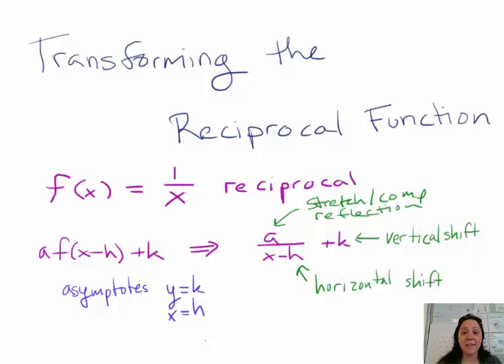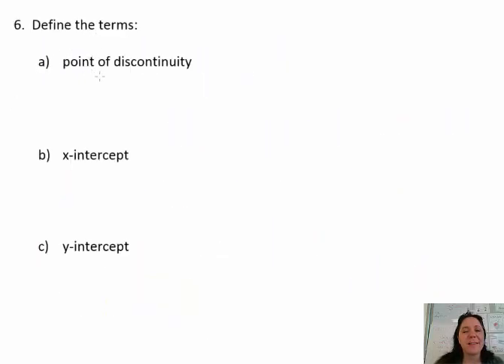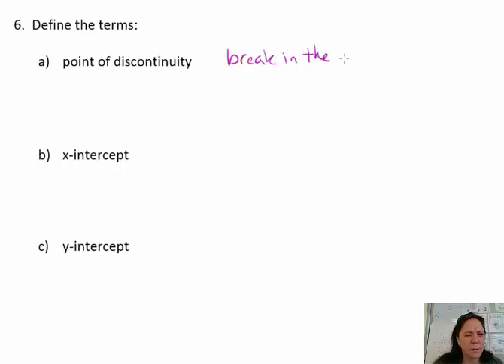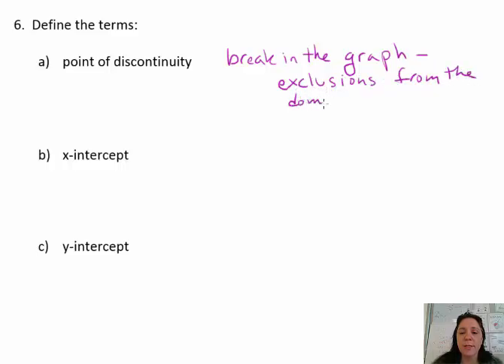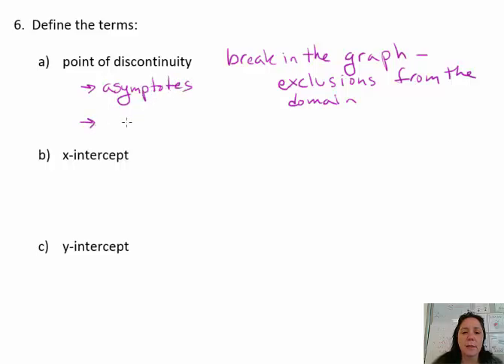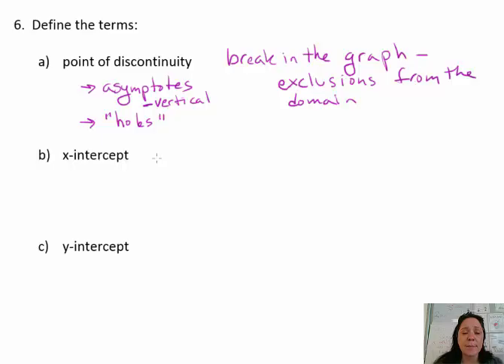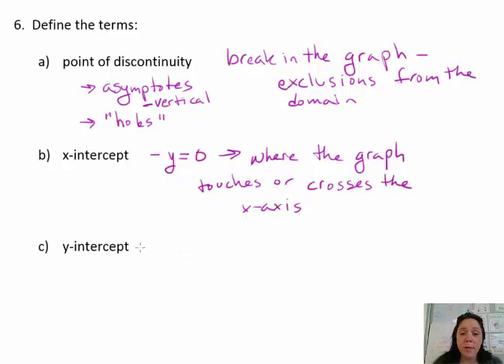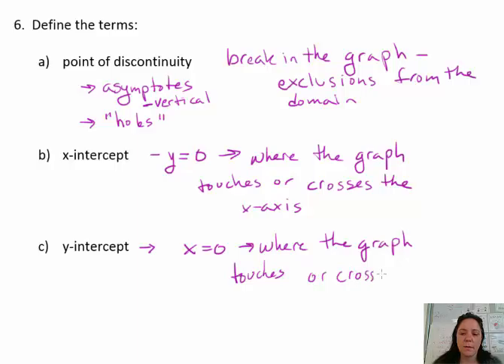transforming reciprocal fxn definitions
Definitions used when graphing transformed reciprocal functions